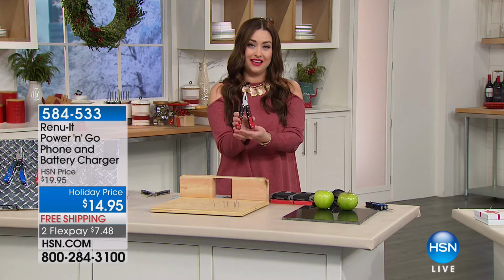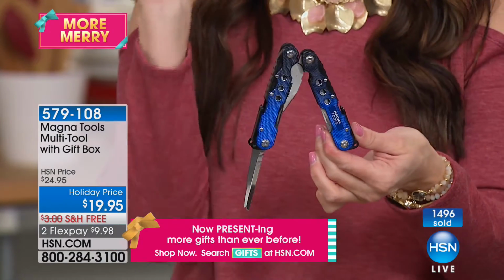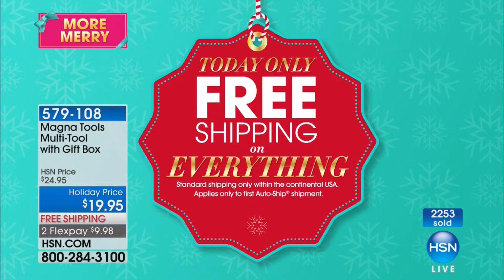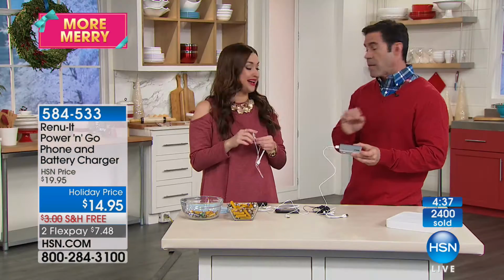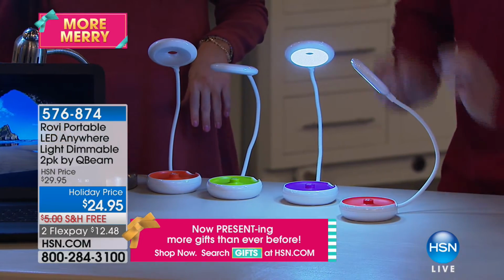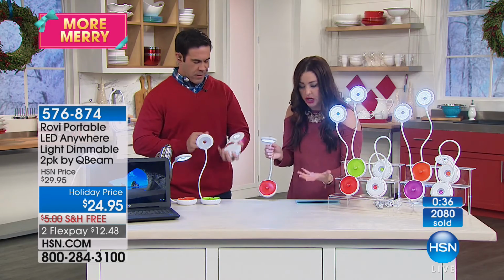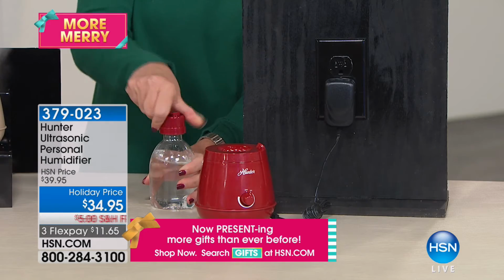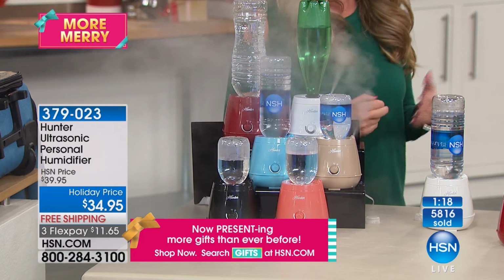HSN | Gifts for Him 12.12.2017 - 03 PM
Find the perfect presents for all the guys on the gift list while shopping from the comfort of home. Whether he's an electronic guru, a do it yourself type of guy or a sports fanantic, our large gift selection is sure to fill anyone's shopping list. Prices shown on the previously recorded video may not represent the current price.